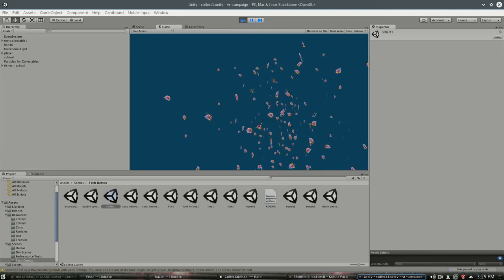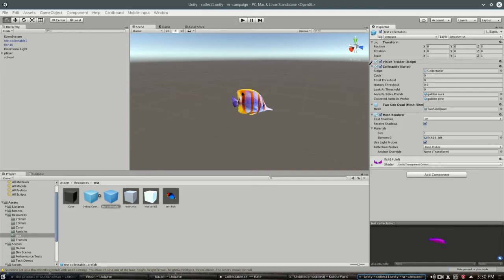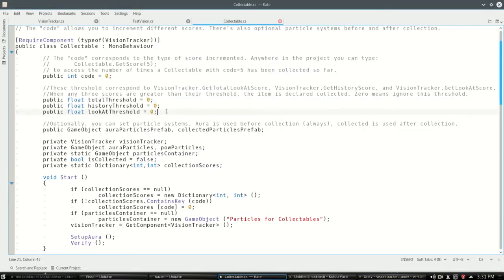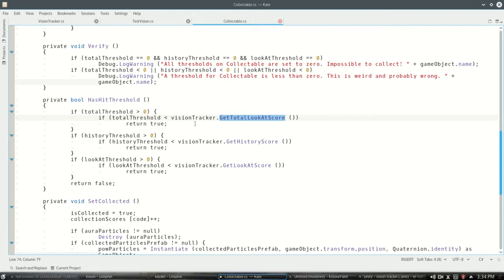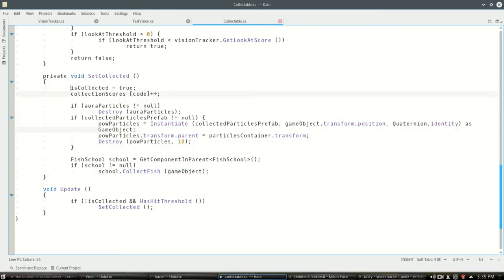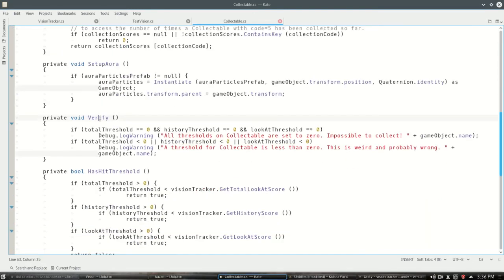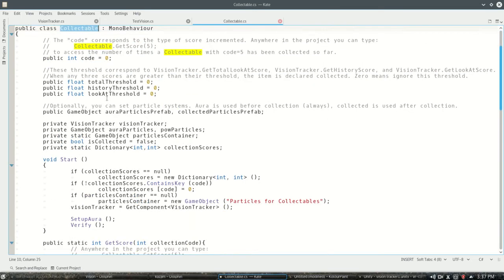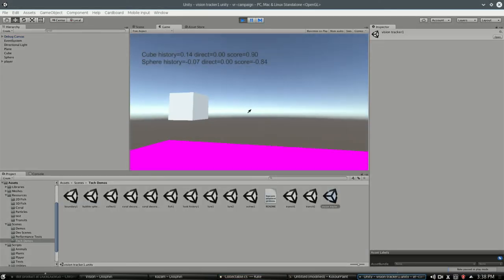Unity3D - Vision Tracking 3/3 (Useful for VR)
Part 3 of vision tracking. How to set up scripts to make game decisions based on vision tracking data calculated by the VisionTracker script. Very useful for VR games. Since the scripts are too long to copy, here's a link to the scripts in the video:

This intermediate video assumes you already know a little bit about writing C# code for Unity3D.